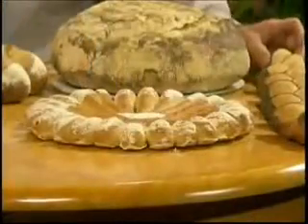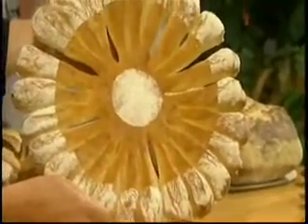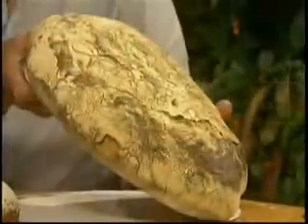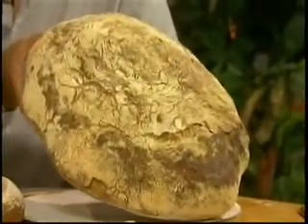Growing Bread Part 2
Learn about local bread from Vermont Bakeries.  Listen to Jeffery Hamelman, certified master baker from King Arthur Flour and the importance of wheat quality from local sources.